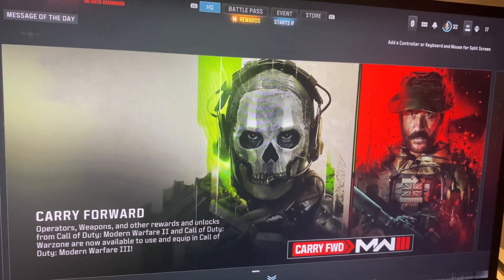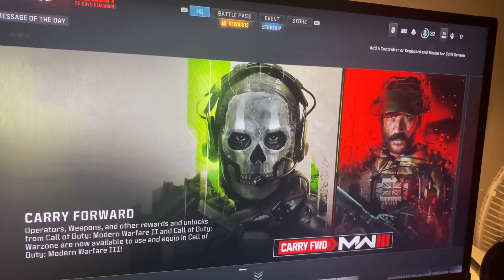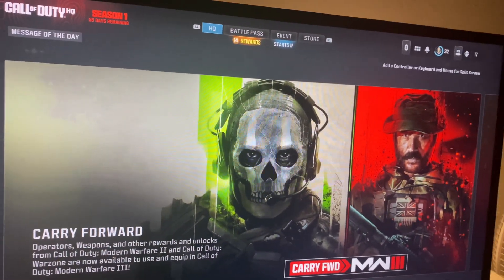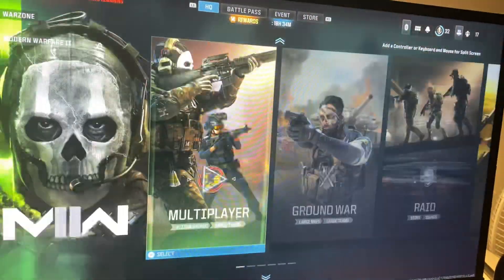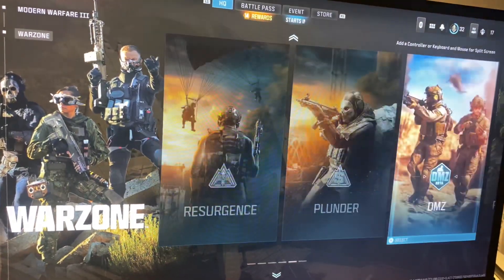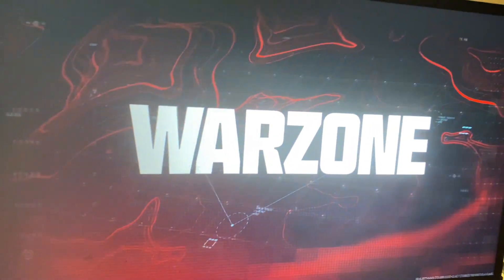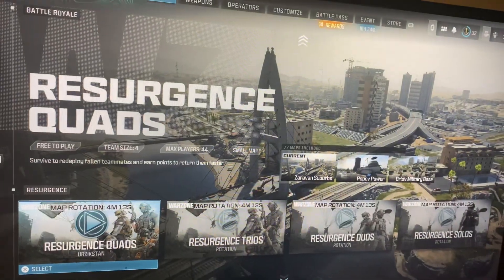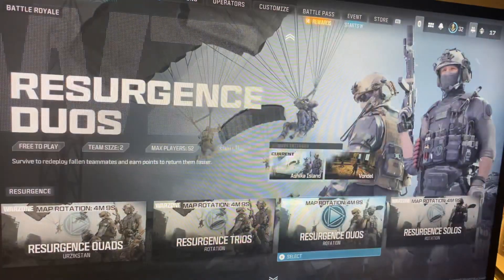Warzone 3: How To Play Rebirth! (Tutorial)